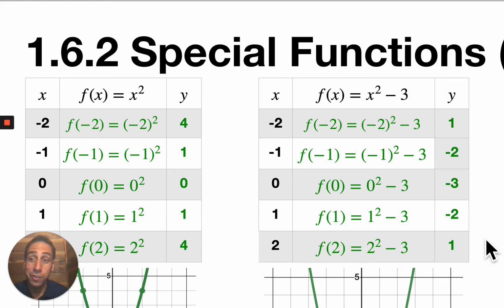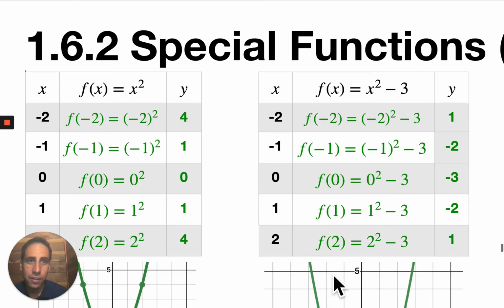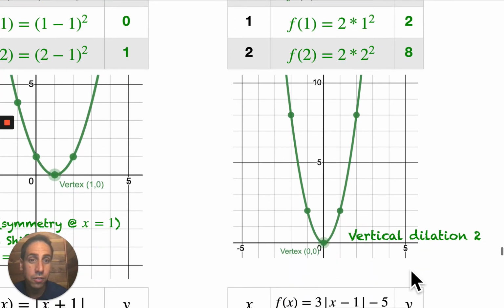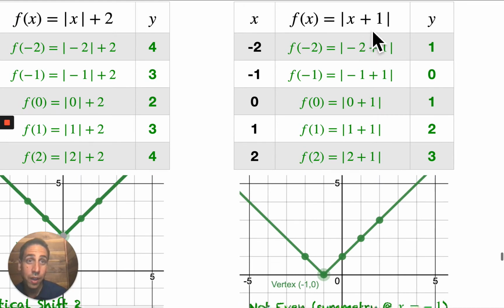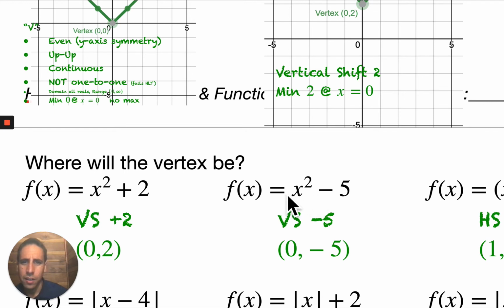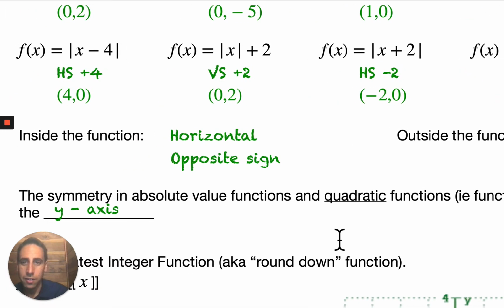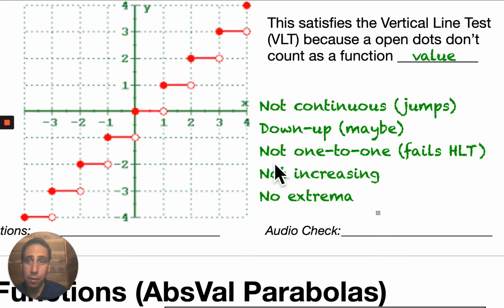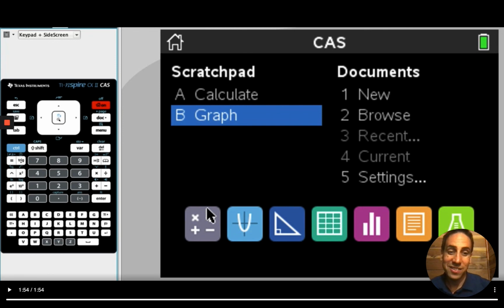1.6.2 Special Functions AbsVal Parabolas Steps w/nSpire